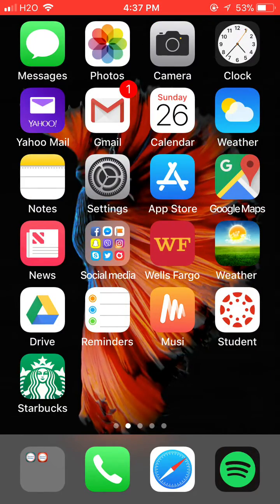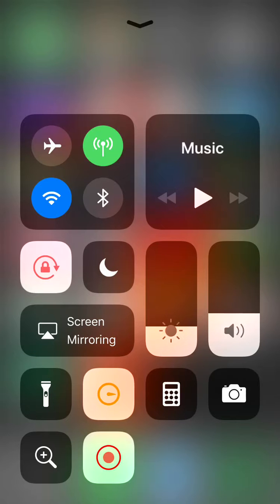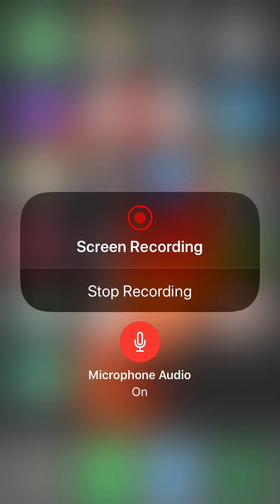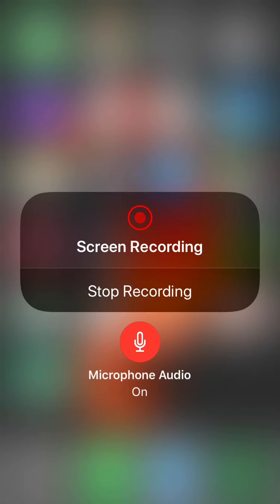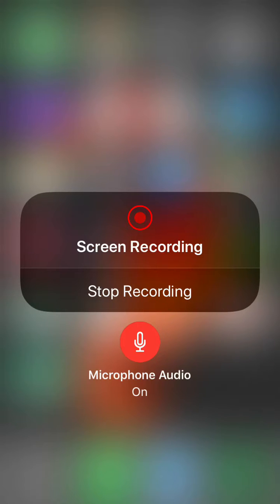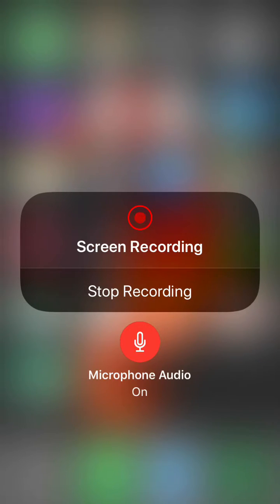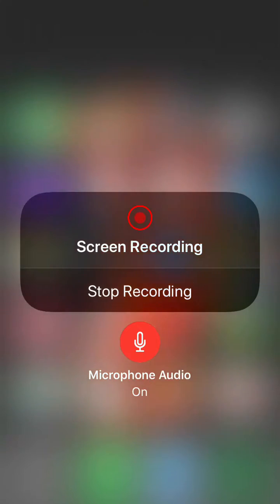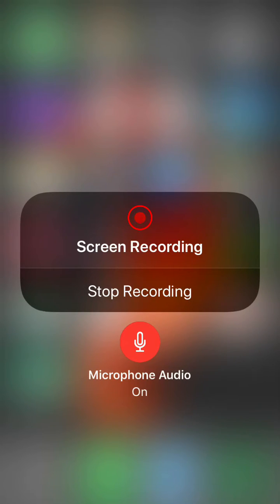How to Enable Voice IPhone Screen Recording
In this tutorial I’ll explain how to enable voice while recording your iPhone screen. When you record only screen records with voice but with this method you’ll be able to record both voice and screen on iPhone 7 and iPhone x